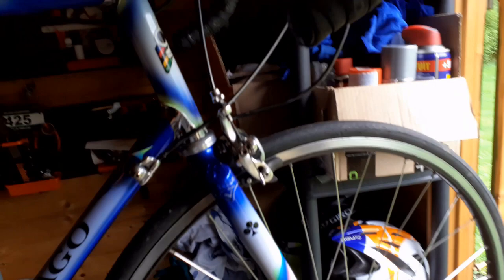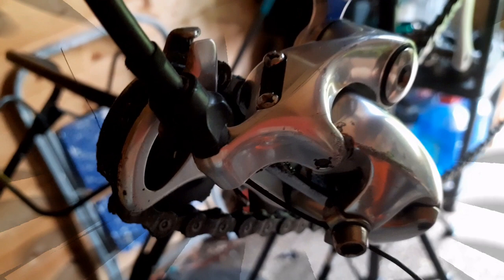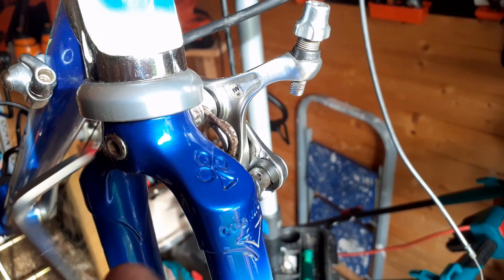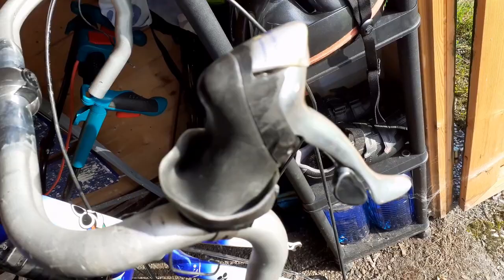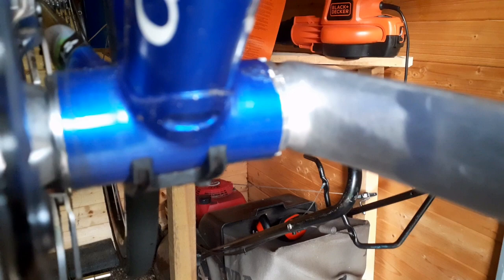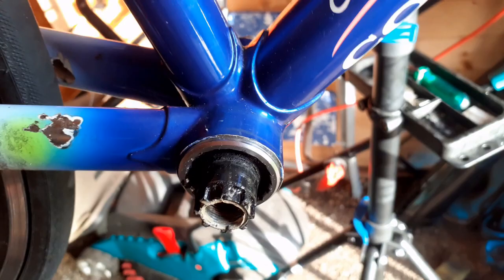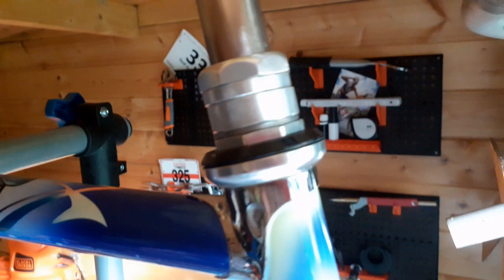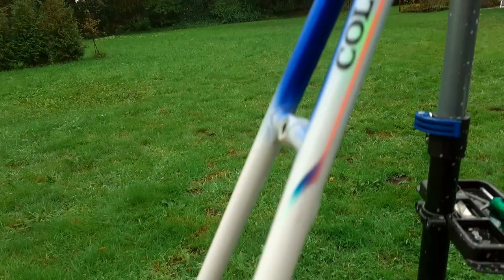Colnago Art Decor Competition Rebuild - Part 1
This is part 1 of the Colnago Art Decor Competition rebuild.

This is my first rebuild video, shot with my Samsung phone.

It is about my Colnago Art Decor Competition that had the nice Shimano 105 9 speed group. But somehow, i felt the top bike needed a much nicer group, like the Campagnolo Chorus or any other nice Campa group. That build will be in another upcoming video.
I hope you enjoy this rebuild video with some tips enclosed.

Enjoy and watch my channel for upcoming video's.

Colnago Campagnolo Chorus Vintage Bike Art Decor Competition Bici Racing Bike Rennrad Racefiets Steel Is Real neo retro carbon Record Retro Rabobank Cinelli Deda Schwalbe Durano Plus Ferrari Novus Selle Italia